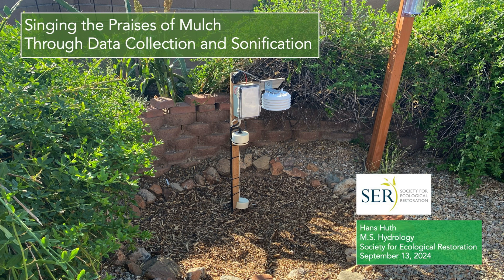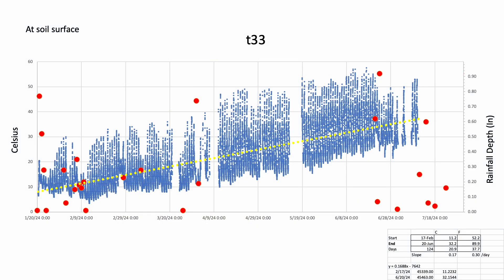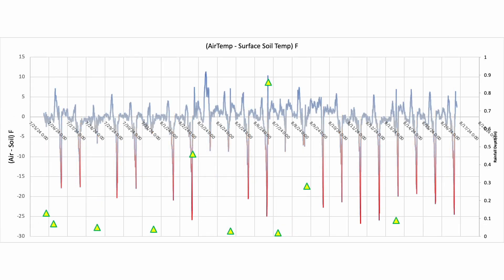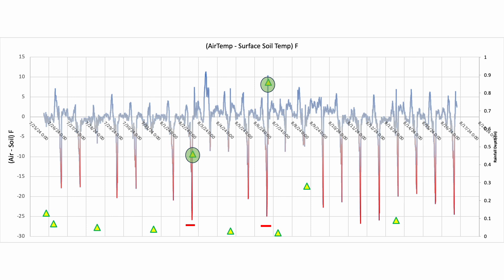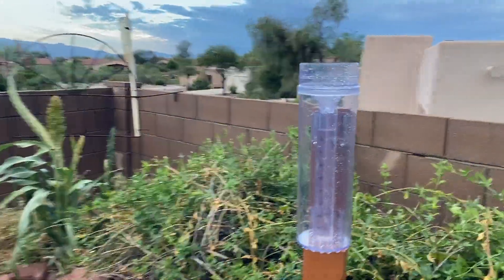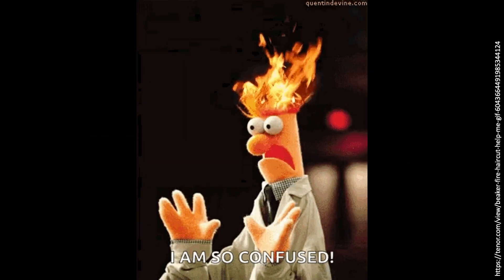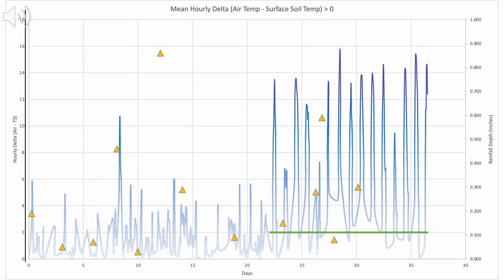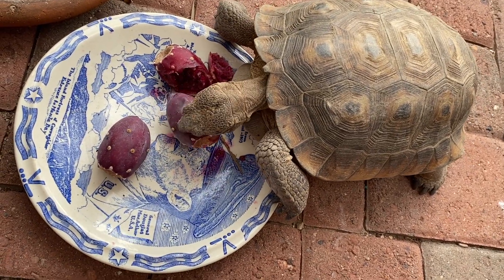Data Sonification in a Water Harvesting Basin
Mulch is recognized as an important strategy for climate-change resiliency. Mulch shields soils from exposure to direct sunlight, thus increasing the availability of incident moisture to plants over time. The open-source hardware movement coupled with inexpensive environmental sensors has made it possible for citizen scientists to quantify the impact of mulch in their own back yards. A water-harvesting basin was installed and instrumented for measuring the impact of mulch on soil temperature during the 2024 summer monsoon. Over 3,400 air and soil temperature records were collected between July 26 and August 31 using an open-source datalogger and multiple temperature sensors. A mulch effectiveness index was created by subtracting soil-surface temperature from air temperature. When soil temperatures are low, the potential for water storage is improved and the index is greater than 0. When soil temperatures are relatively high, potential water storage is diminished and the index is less than 0. The addition of mulch to the bare basin on August 16 realized a sustained and dramatic impact on the index independent of rainfall. Results are presented both graphically and by translating data into midi files that can be experienced through sound.

Correction: For the positive delta sonification, the scale starts at C3 rather than C2.
(C2 was the start of the scale for the negative delta)

Sonification with Python - How to Turn Data Into Music w Matt Russo